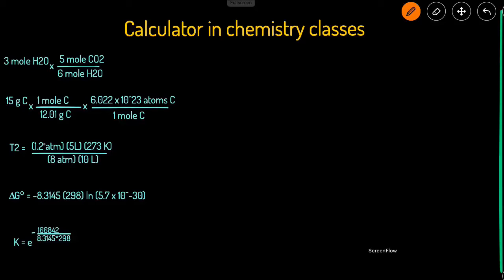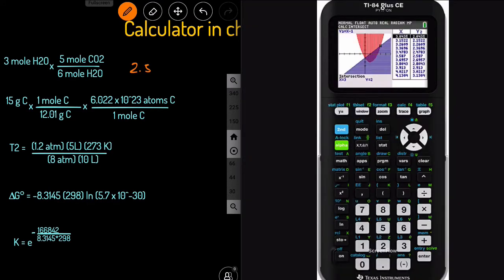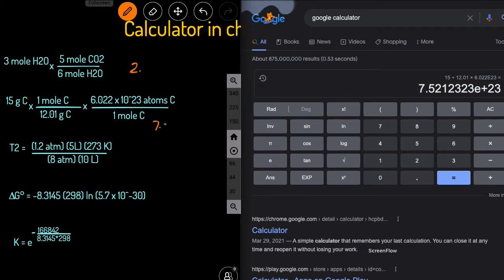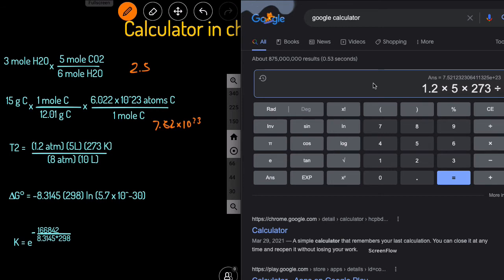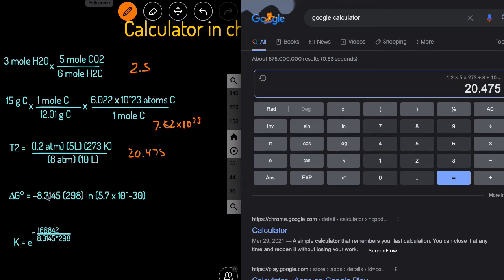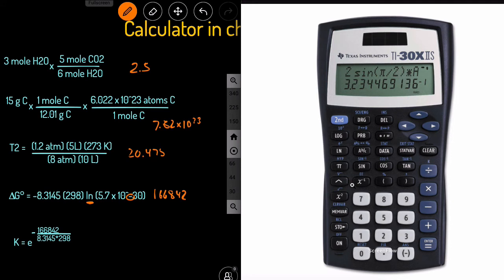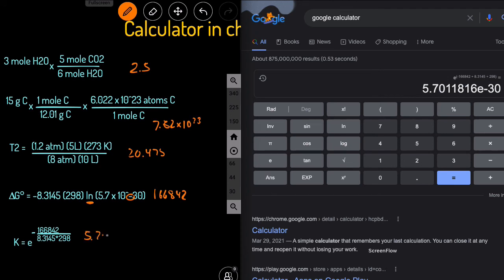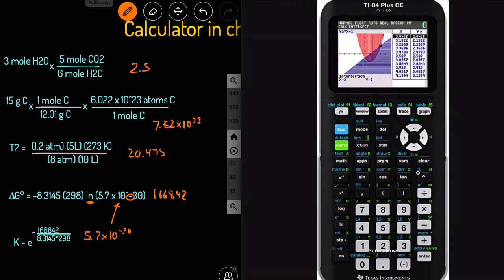How to Use Calculator in Chemistry and Science Classes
In this video,  we'll go over how to use to properly enter numbers in a calculator for chemistry problems. These skills apply to all science classes.